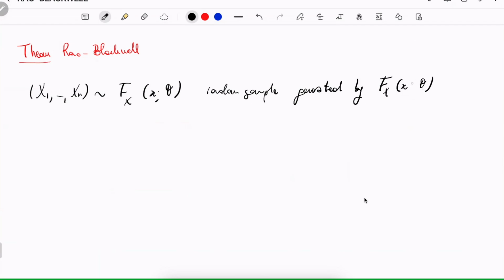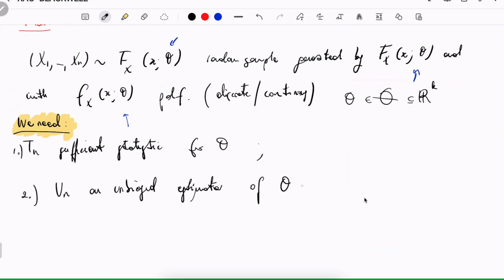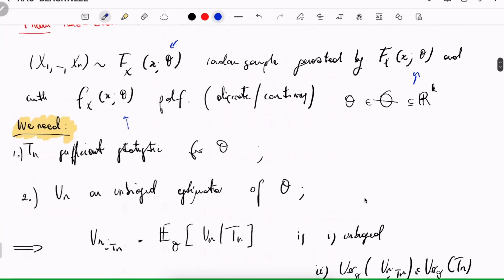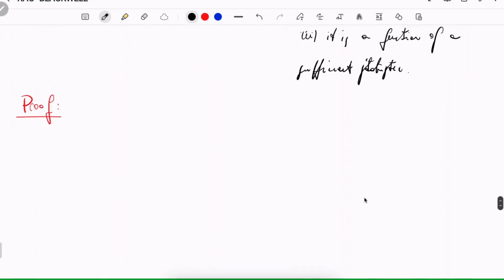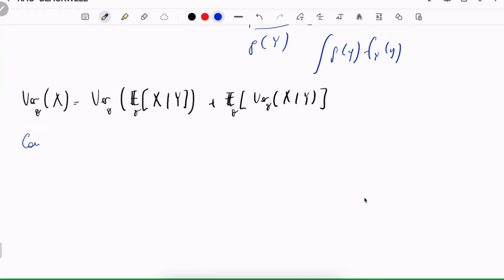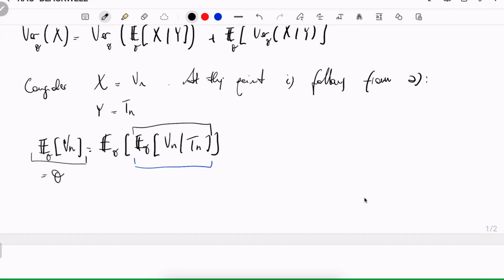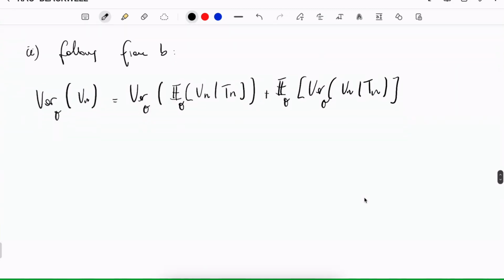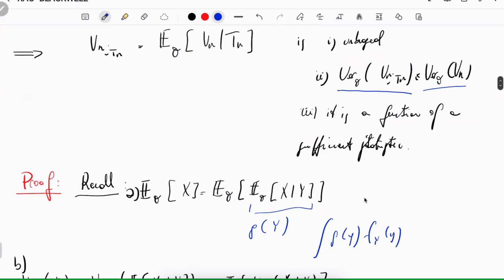Rao-Blackwell Theorem for Unbiased Estimators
Proof of Rao-Blackwell's theorem for unbiased estimator. Fundamental theorem when it comes to look for uniformly minimum variance unbiased estimators.
Slight error in the second point of the claim, corrected during the proof.
Any question, mistakes or remarks are welcome in the comments!